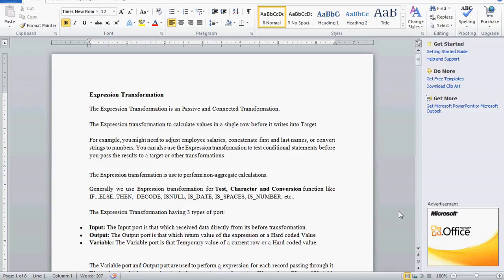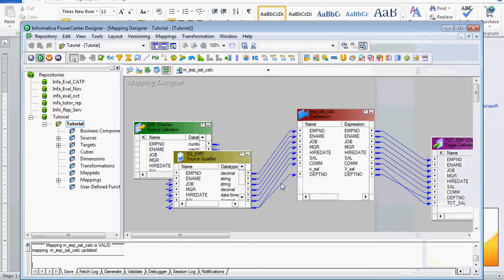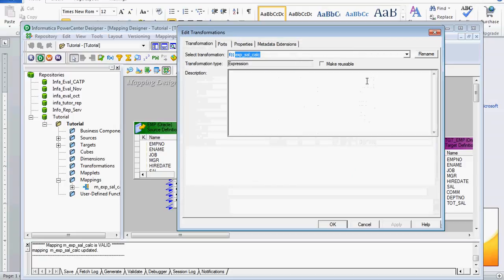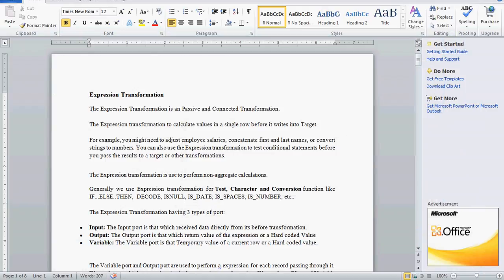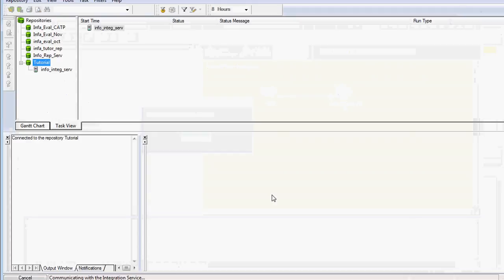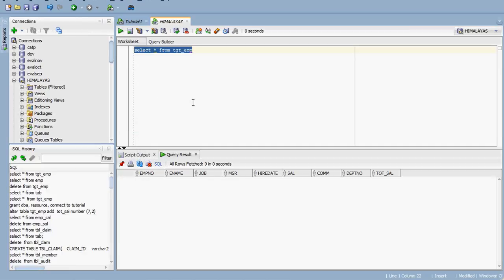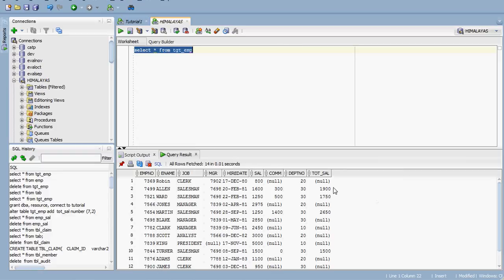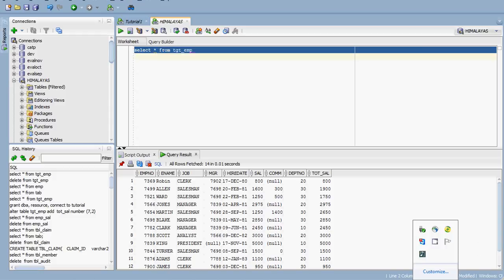Expression Transformation in Informatica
Expression Transformation,
Expression transformations are used for row-wise manipulation. The Expression transformation accepts the row-wise data, manipulates it, and passes it to the target. ... The transformation receives the data from the input port and sends the data out from output ports.